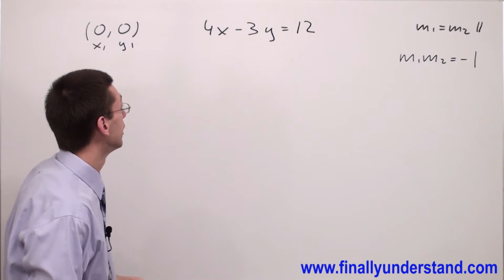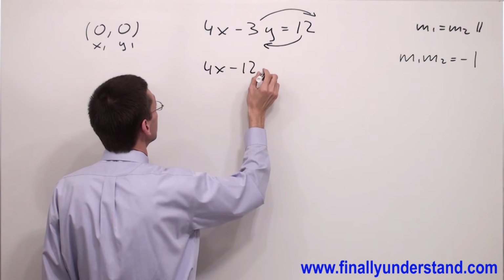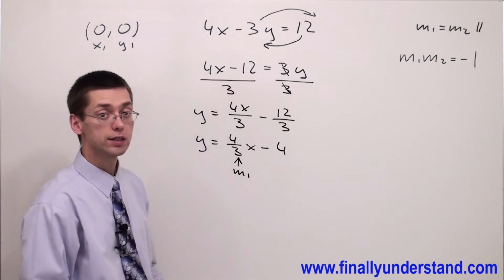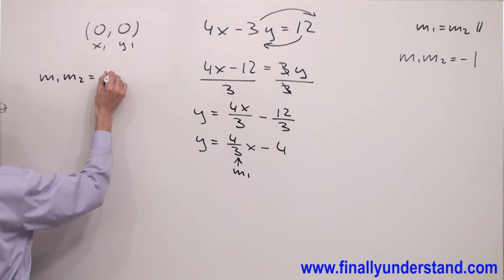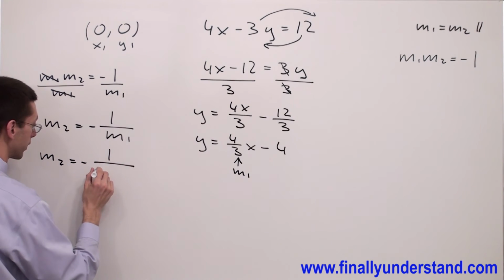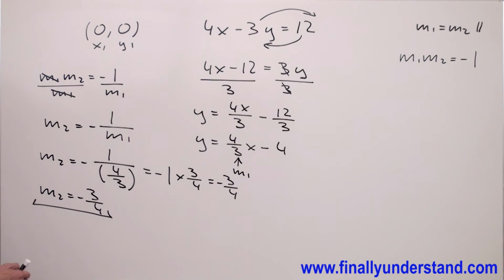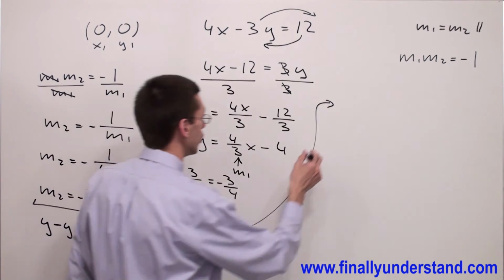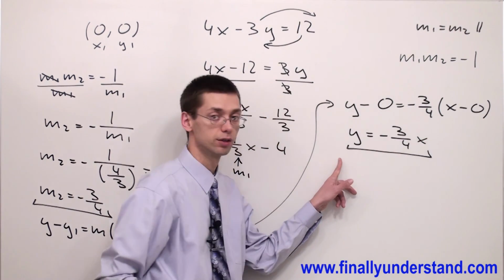Write the Equation of a Line Perpendicular to Another & Passing Through the Origin 40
Learn how to find the equation of a line that is perpendicular to a given line and passes through the origin (0, 0) in this clear and concise algebra tutorial.

✅ In this video, you'll learn:
How to find the slope of the given line
What it means to take the opposite reciprocal
How to use point-slope form when the point is the origin
How to convert your result to slope-intercept form
Step-by-step example with visual aids

🎓 Ideal for students learning Algebra 1, Algebra 2, Geometry, or preparing for SAT/ACT math sections.

God bless!